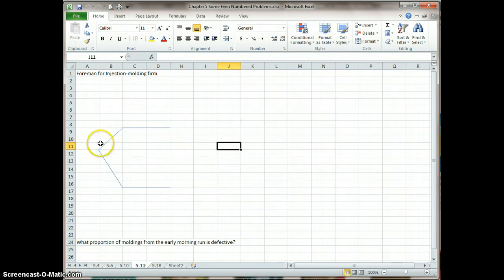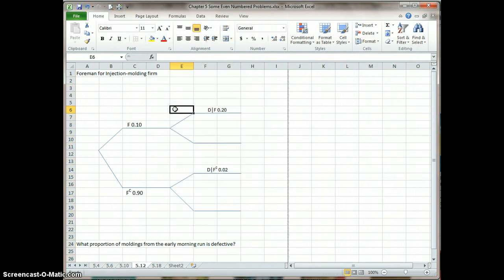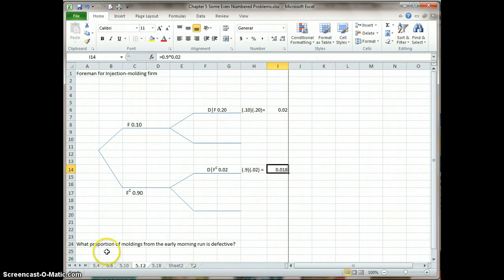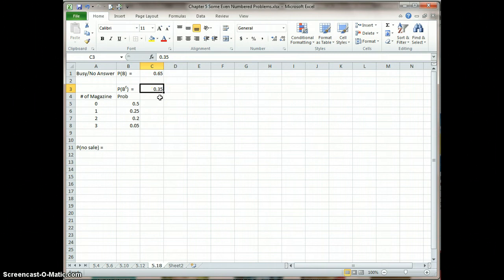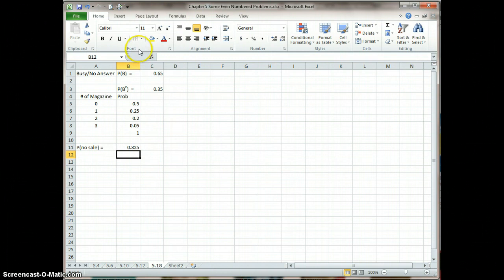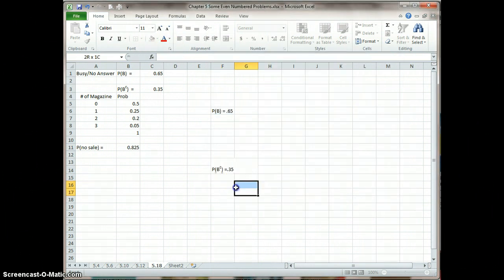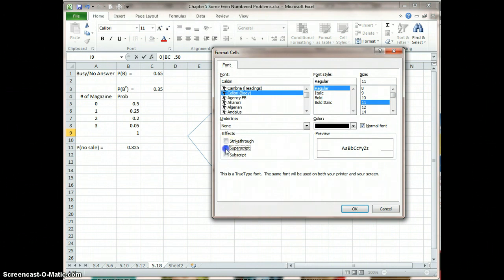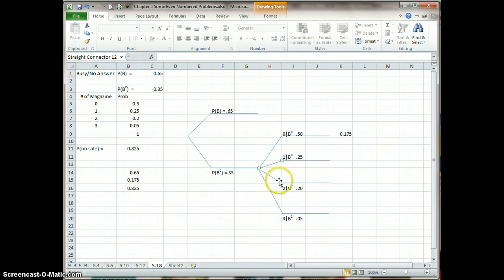Problems 5.12 and 5.18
Probability Problems 5.12 adn 5.18